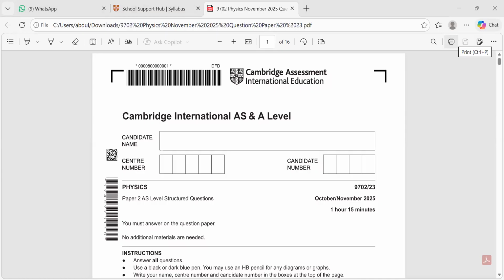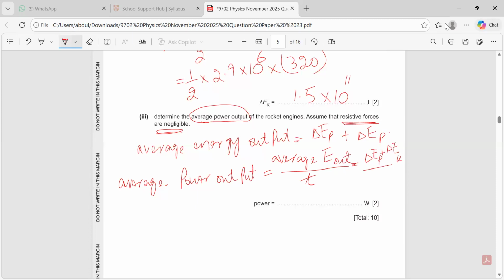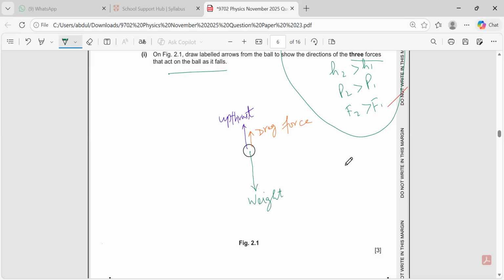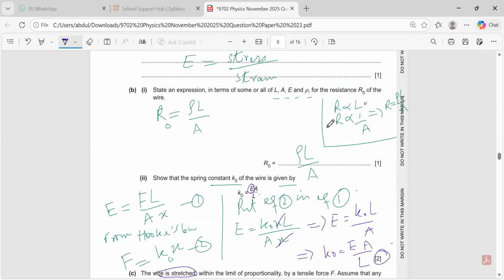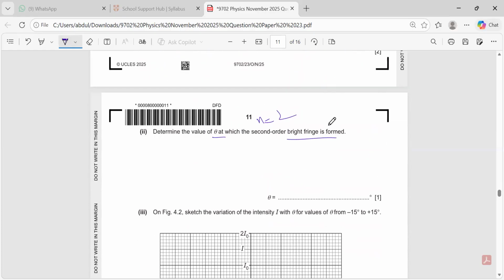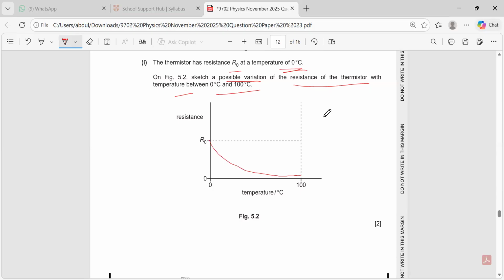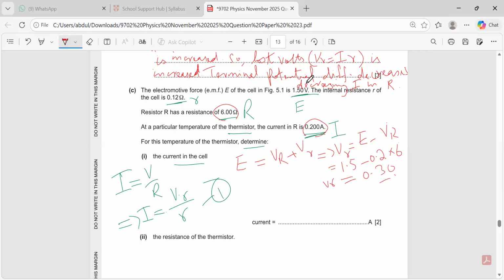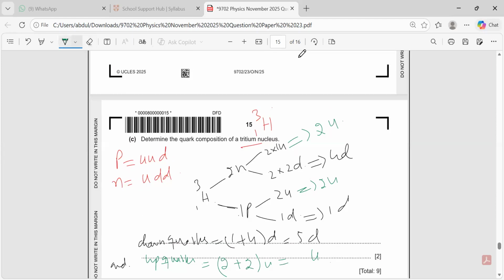9702 october 2025 QP23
AS PHYSICS#CAMBRIDGE#9702#OCTOBER 2025#QP23#EDUCATION